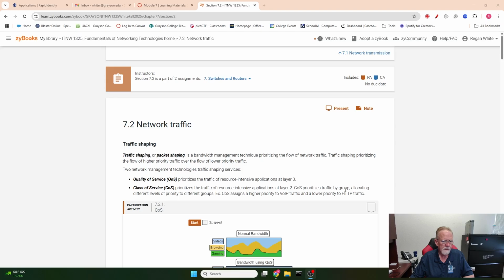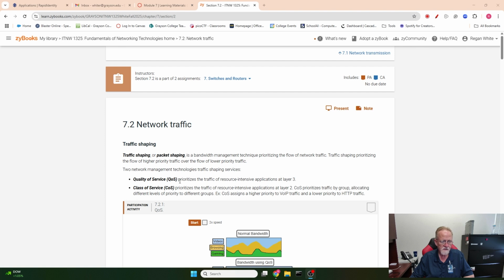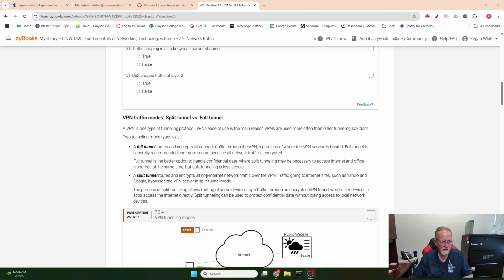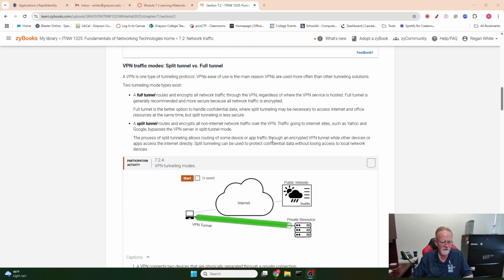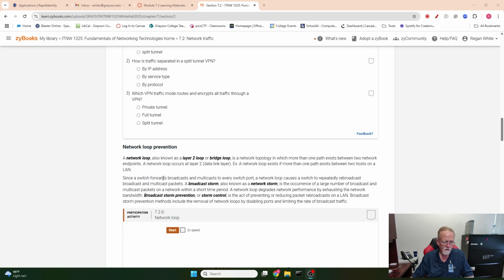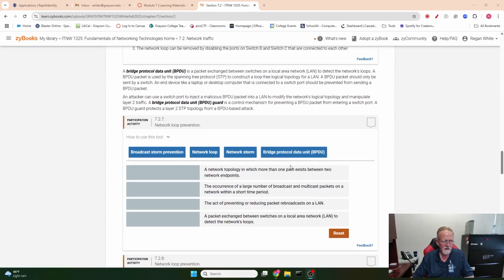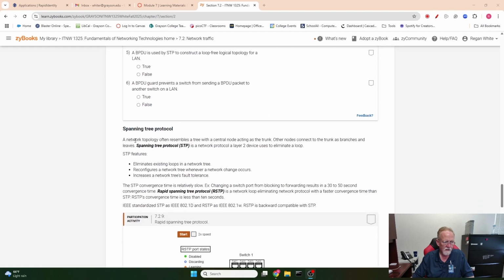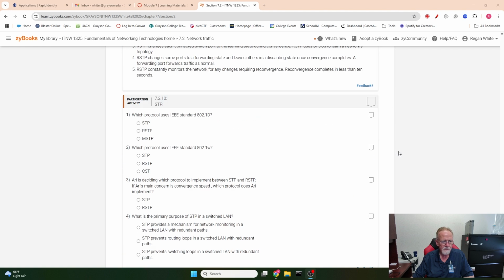Zybooks Networking Section 7.2 Overview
This lecture introduces the idea of network traffic shaping and control.